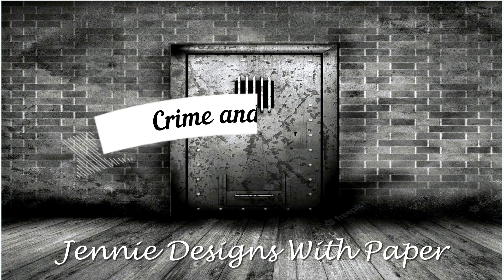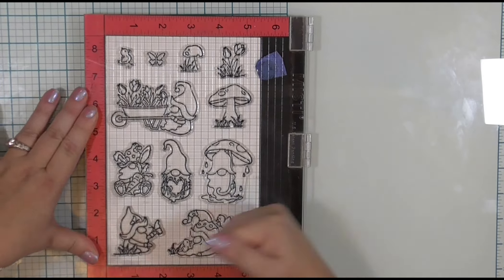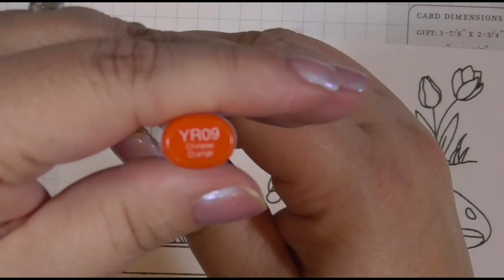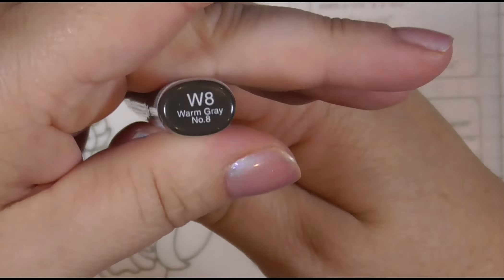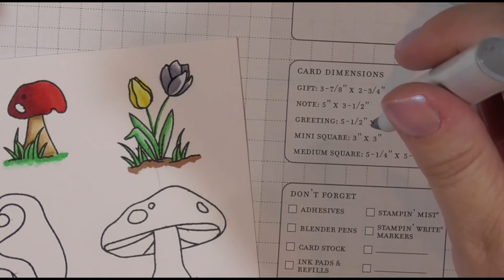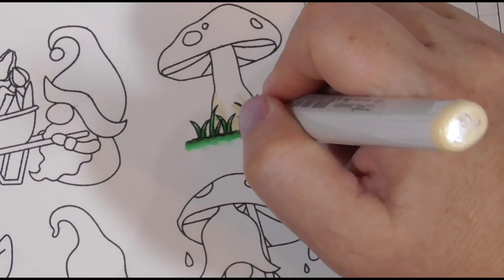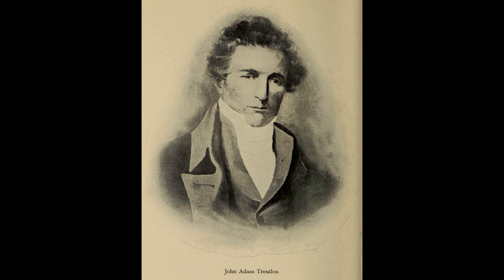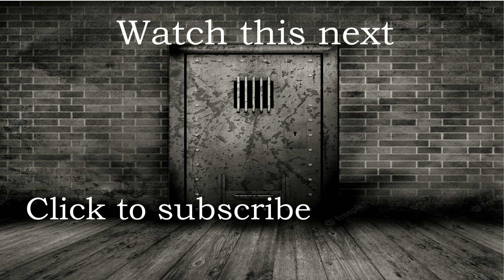Crime and Coloring, Episode 10--Governor John Adam Treutlen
Good morning true crime fans. I hope your Monday is going well. Today we are headed down south to the 10th alphabetical state, Georgia. In this week's episode we have a little of all the things that make for an interesting story; religion, politics, marriages and even a little thing called murder. So grab your snack, get comfy and let's get crafty.